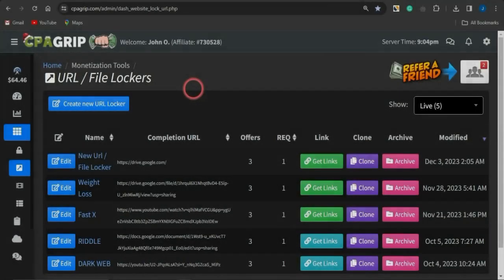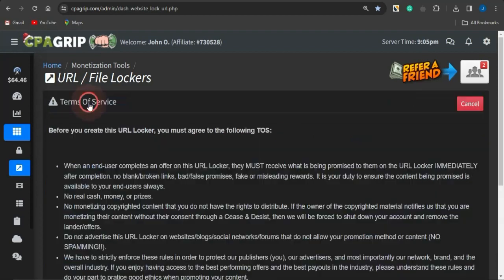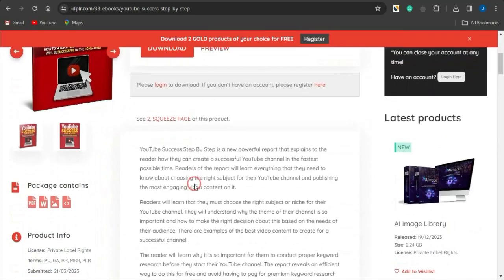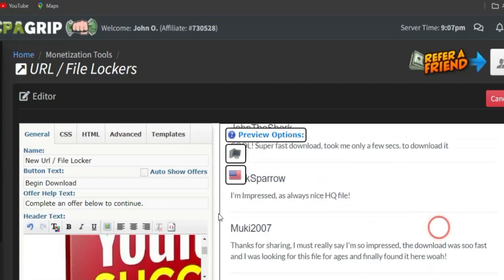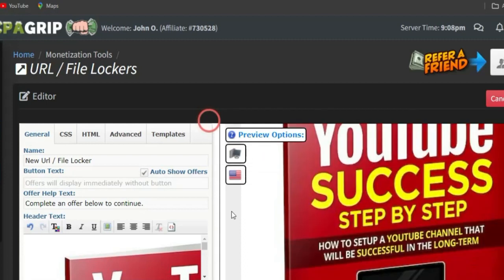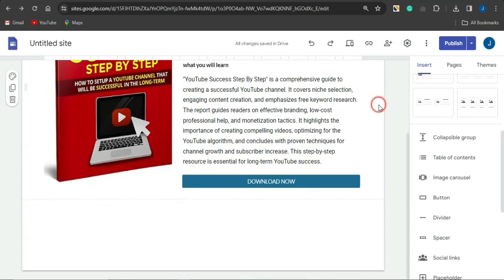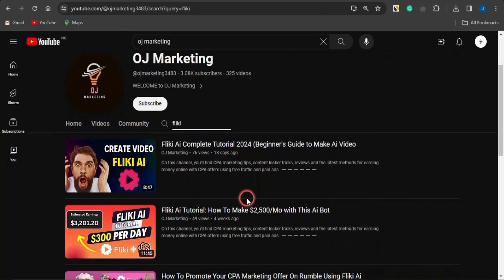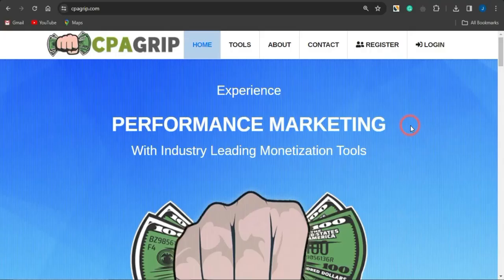Get Paid $300 DAILY on Cpagrip | CPA Marketing Tutorial for Beginners (FREE TRAFFIC)